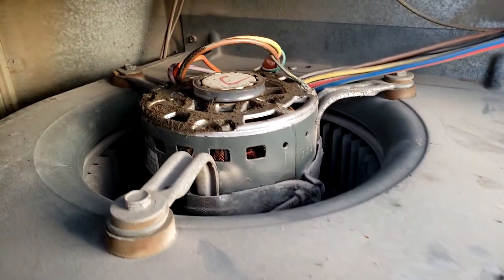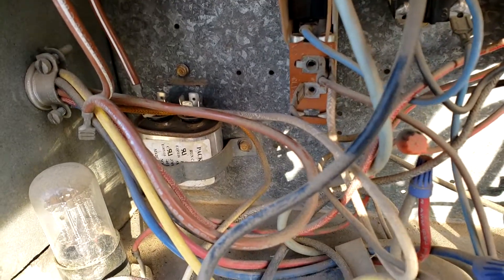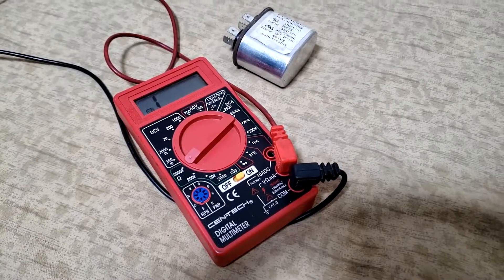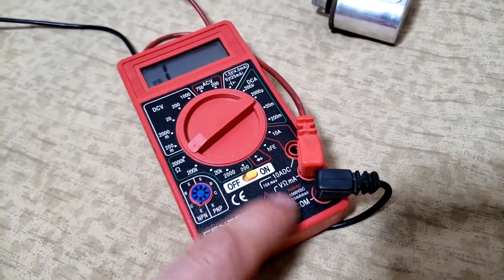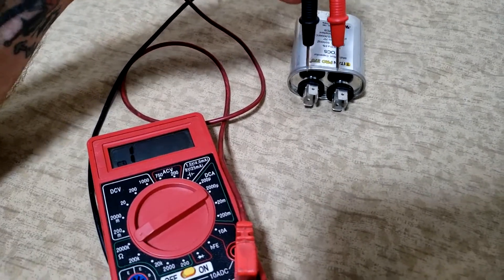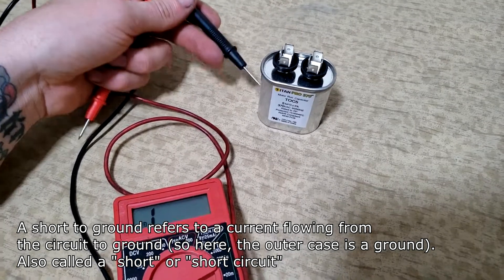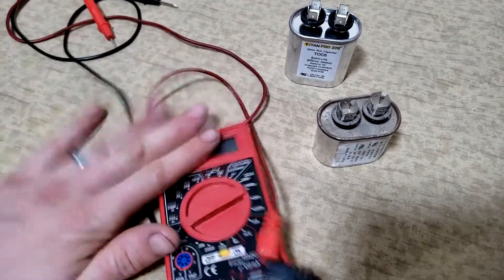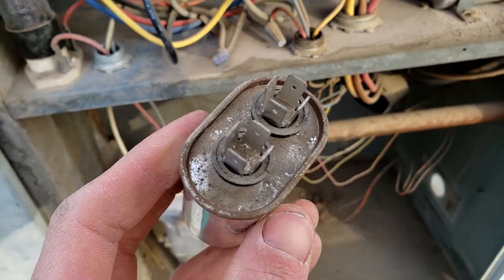AC Motor Humming - Diagnose and Test an AC Capacitor - Live Example!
This video shows you how to diagnose and test a Run Capacitor for an AC unit. It's a live example which shows you how to find the capacitor, safety discharge it and also test it. The start of the video show the blower motor humming. The humming noise COULD be the result of a failed blower motor, BUT it could also be a bad capacitor. As it's free to test a capacitor, then this is the easiest and best first step you can take. This is what is shown in this video.

[What Does the Run Capacitor Do?]
An AC capacitor, also called a run capacitor, is a small, cylindrical object that sends energy to the motor that powers an air conditioning system. The AC capacitor gives your AC system the initial boost it needs to turn on and also provides continuous power for it to keep running.

The capacitor is just one component that makes up an air conditioning system. This small but mighty piece is a true workhorse, and like all parts of an air conditioning system, isn’t prone to malfunctioning. Without a properly-working capacitor, your system won’t be able to function as it should.

[Bad AC Capacitor Symptoms]
If your air conditioner is not blowing cold air, a bad capacitor may be the reason.
However, look for the simple solutions first: Maybe you need to change the air filters, or it could be one of several other reasons.
Once you rule them out, if your unit is still blowing warm air, the issue may be the capacitor.

The most common signs and symptoms of a bad AC capacitor include:
AC not blowing cold air
AC takes a while to start once you turn it on
Humming sound coming from your air conditioner
AC shuts off on its own
AC won’t turn on

[How to Test an AC Capacitor]
If the signs above apply to your situation, walk outside toward the air conditioner’s condenser unit.

Look through the vents for the fan on top of the unit. If your AC fan is not spinning, find a long, thin object (a stick, screwdriver, pliers). Slide it into the vents and gently push one of the fan blades. If the fan starts spinning on its own and keeps spinning, you have a faulty capacitor.

If your air conditioner is making a humming noise but not running, the capacitor is likely broken.

Video Title: AC Motor Humming - Diagnose and Test an AC Capacitor - Live Example!

Video File Created Date: Tuesday, 13 July, 2021 (Video may or may not have been captured on this date, it shows the date the video was last converted.)

-- GinkoSolutions.com